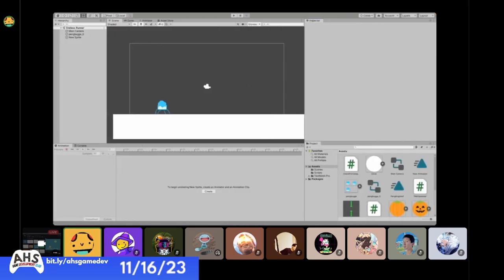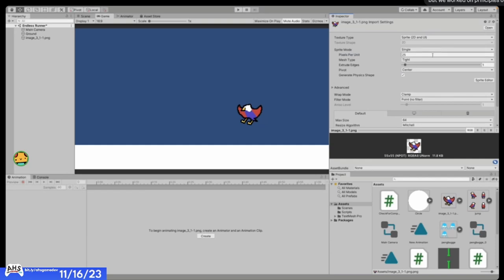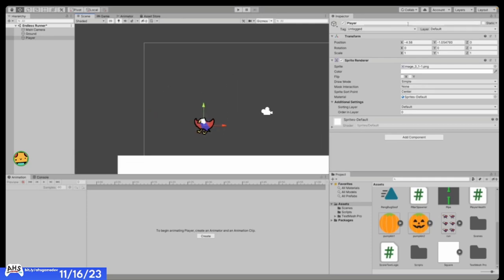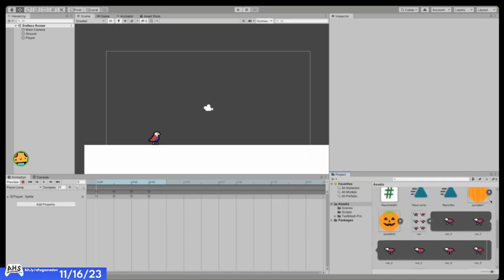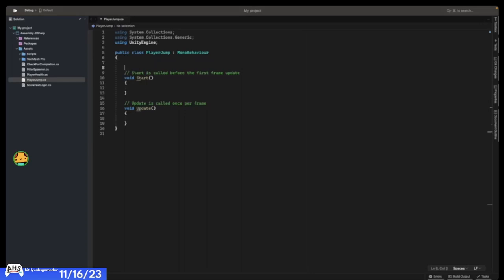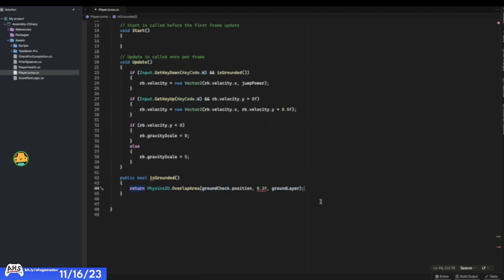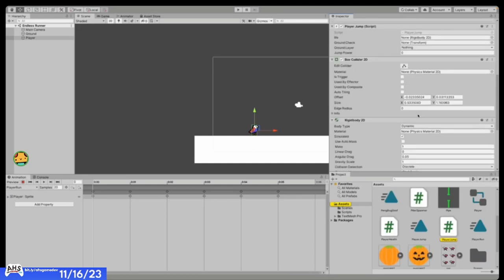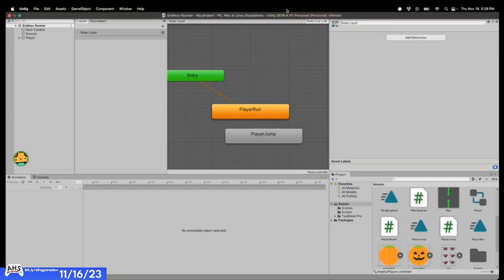SQUASH AND STRETCH ANIMATION - AHS Game Dev Club Meeting - 11/16/23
Meeting on 11/16/23 at 4:30 PM PST